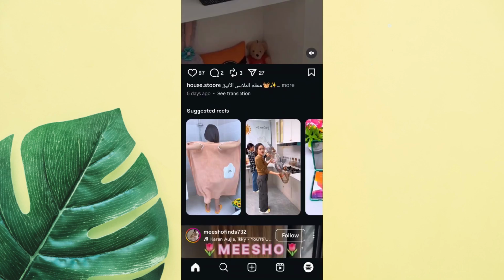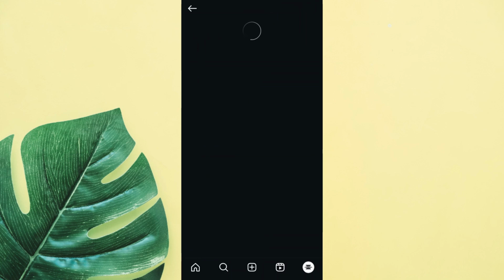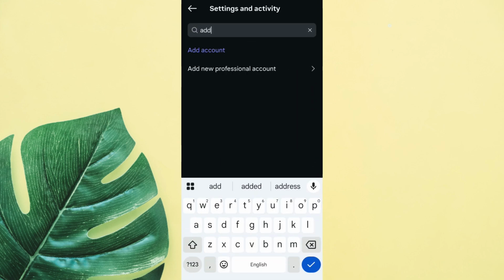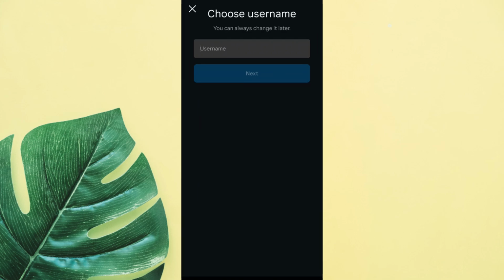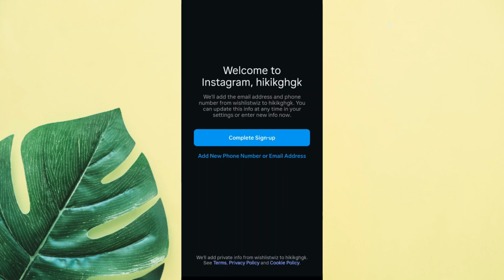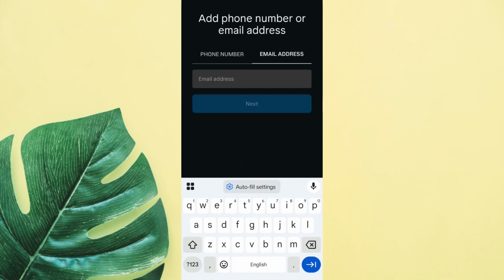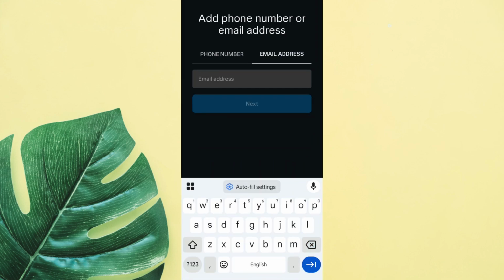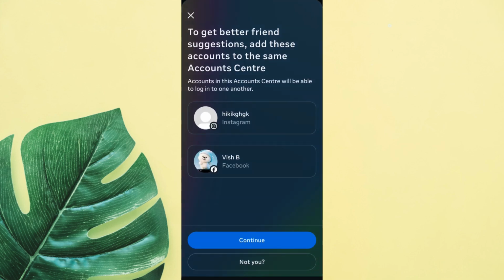How To Create a Second Instagram Account with the Same Email 2025 (Complete Walkthrough)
Learn how to create a second Instagram account using the same email in 2025 with this complete step-by-step guide. Whether you're building a new brand, starting a personal page, or managing multiple business profiles, this tutorial walks you through everything you need to know — including the latest Instagram settings and account menu updates.

Discover the correct method to set up your new profile, link accounts, and switch between them seamlessly without logging out. This walkthrough ensures you avoid common mistakes and maintain full access to both accounts under one login for easier management and growth.